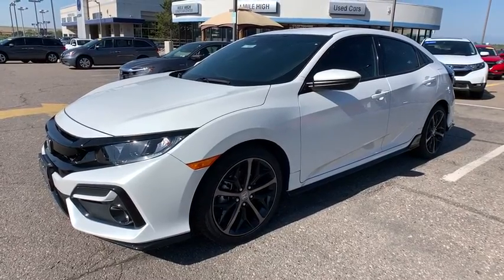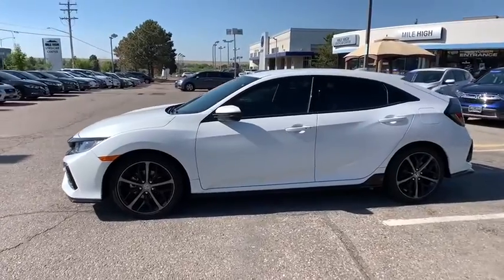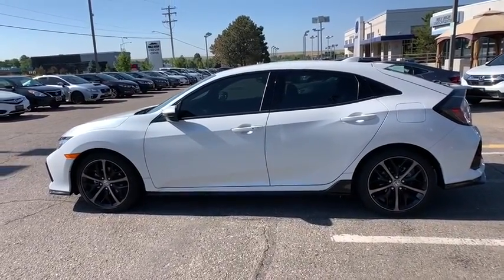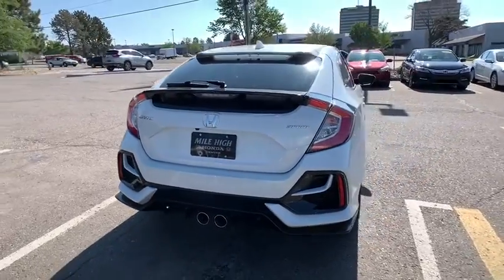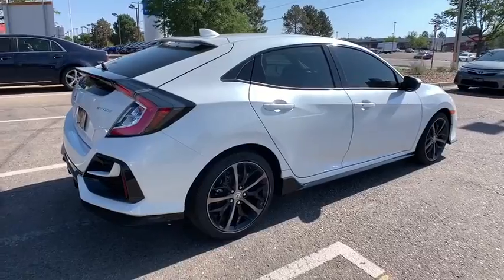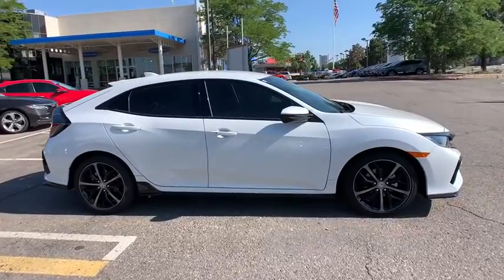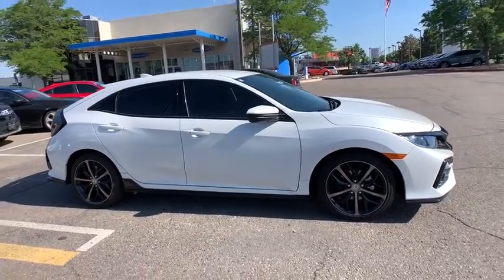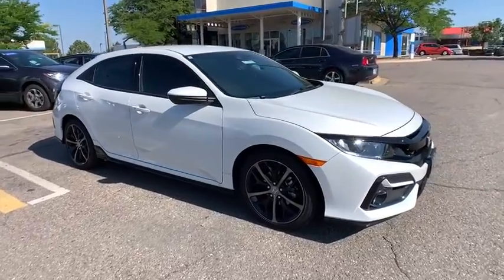2020 Honda Civic Hatchback Aurora, Denver, Highland Ranch, Parker, Centennial, CO 43812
Platinum White Pearl New 2020 Honda Civic Hatchback available in Aurora, Colorado at
2020 Honda Civic Hatchback Sport - Stock#: 43812 - VIN#: SHHFK7H47LU216288

Boasts 35 Highway MPG and 29 City MPG! This Honda Civic Hatchback delivers a Intercooled Turbo Premium Unleaded I-4 1.5 L/91 engine powering this Variable transmission. Wheels: 18 Alloy, Wheels w/Machined w/Painted Accents Accents, VSA Electronic Stability Control (ESC).*This Honda Civic Hatchback Comes Equipped with These Options *Valet Function, Trip Computer, Transmission: Continuously Variable -inc: dual-mode paddle shifters and LED gear position indicators, Transmission w/Driver Selectable Mode and Sequential Shift Control w/Steering Wheel Controls, Tires: P235/40R18 91W AS, Systems Monitor, Strut Front Suspension w/Coil Springs, Steel Spare Wheel, Sliding Front Center Armrest and Rear Center Armrest, Single Stainless Steel Exhaust w/Chrome Tailpipe Finisher.* Stop By Today *For a must-own Honda Civic Hatchback come see us at Mile High Honda, 2777 S Havana St, Aurora, CO 80014. Just minutes away!